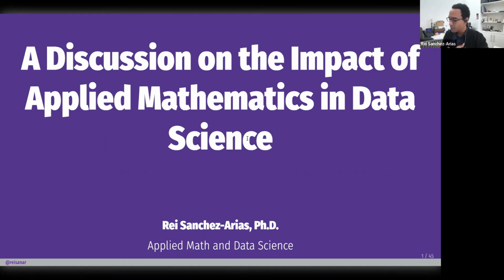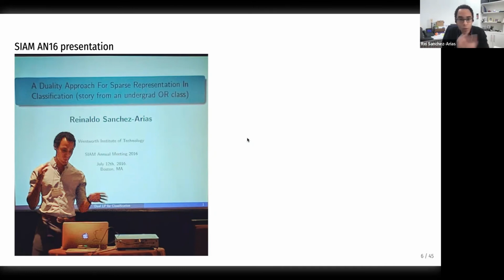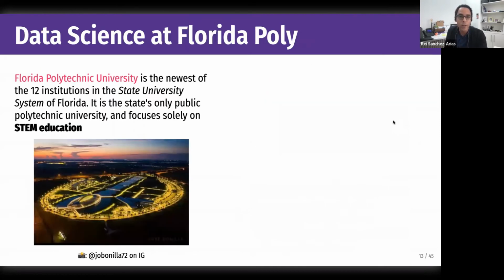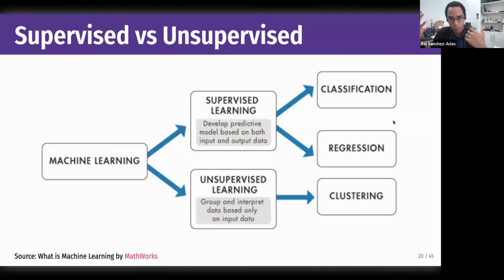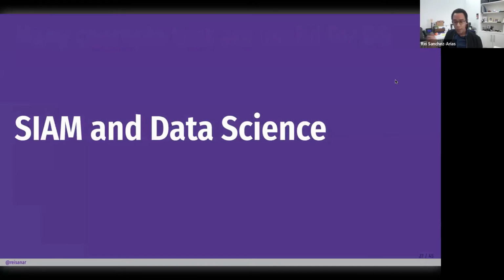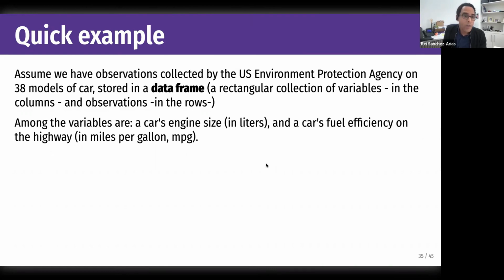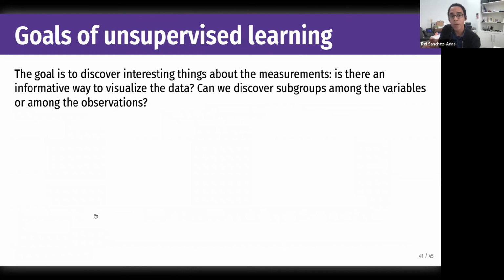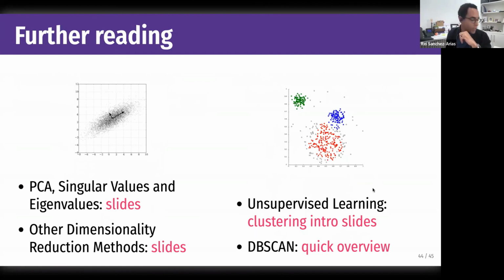Siam Applied Math Seminar #3 Dr Rei Sanchez Arias